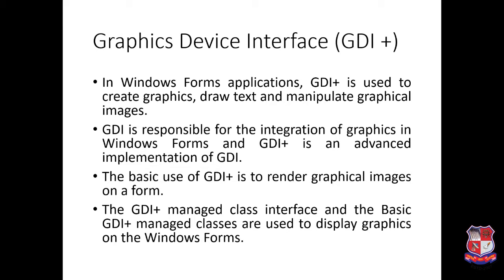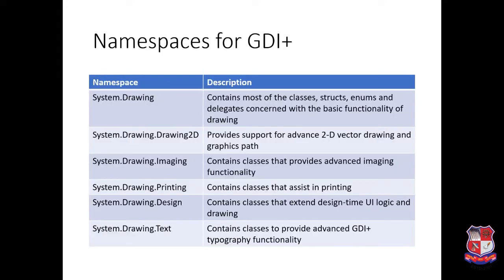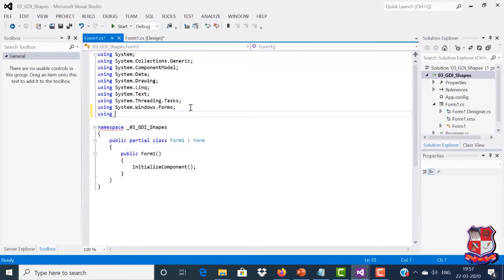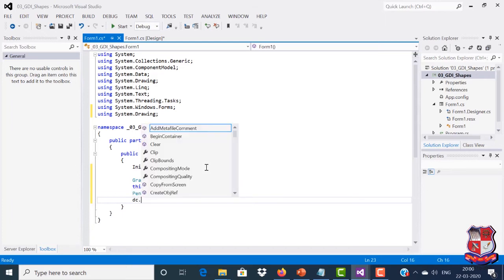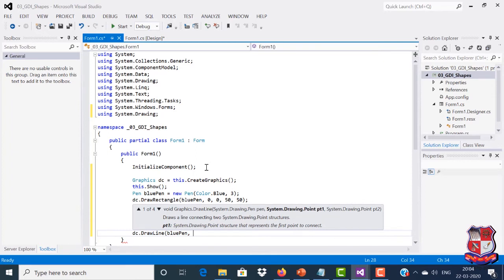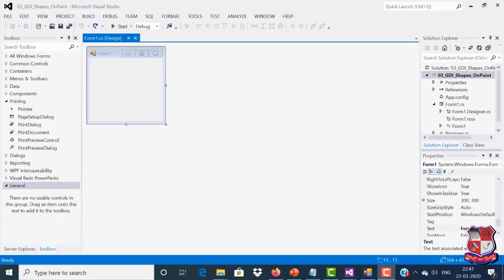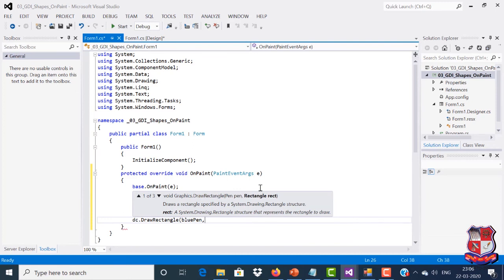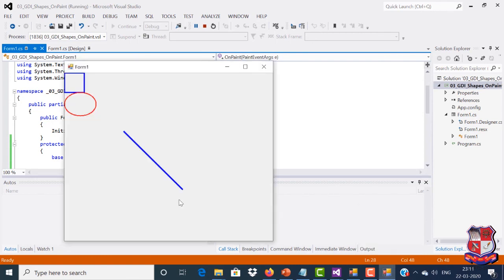GTU_BE_INFORMATION TECHNOLOGY_2160711 _GDI+ (Graphics Device Interface) - Part-1/2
Created By : Viralkumar M. Prajapati [Assistant Professor] | 29 Apr 2020 | 49 MB
College : 086 - LAXMI INSTITUTE OF TECHNOLOGY, SARIGAM
Topic : GDI+ (Graphics Device Interface) - Part-1/2